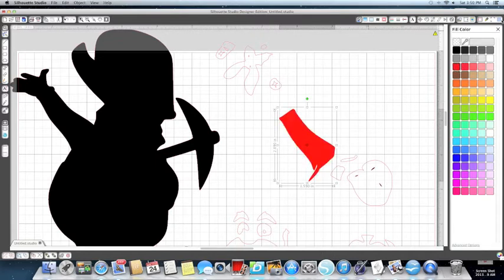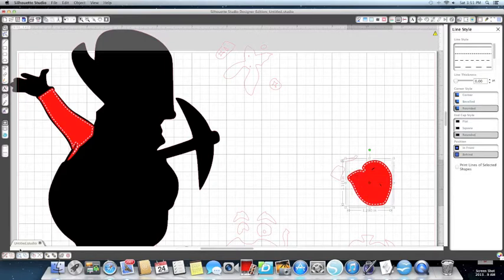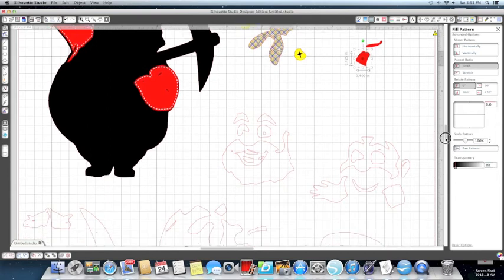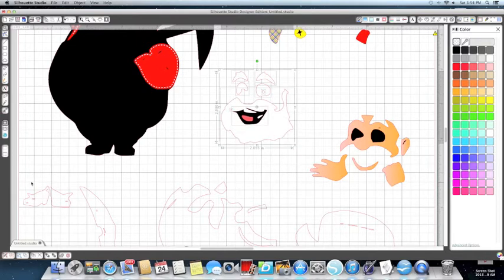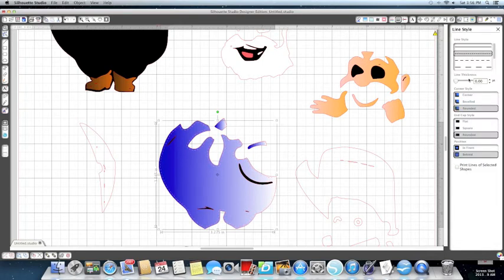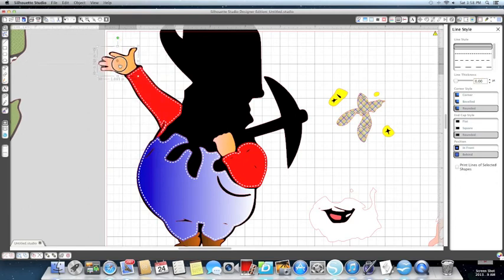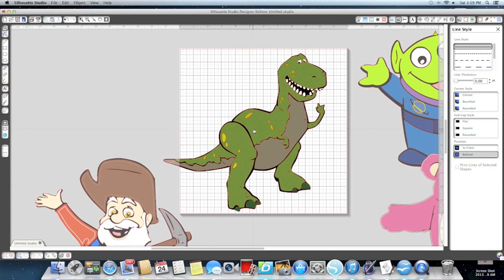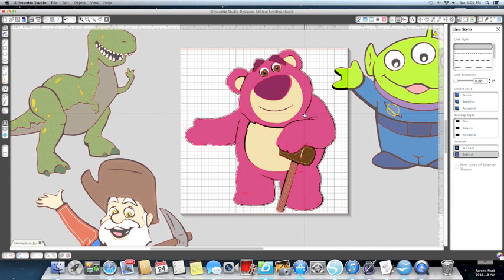Toy Story centerpieces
These pieces are all made using my Cricut Toy Story cartridge however on my silhouette machine so that I could color the image layers.